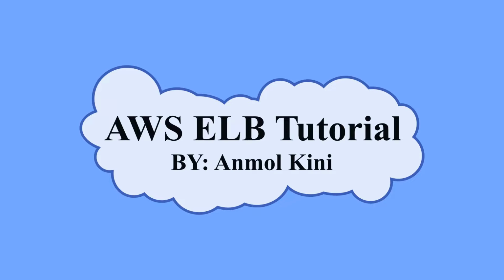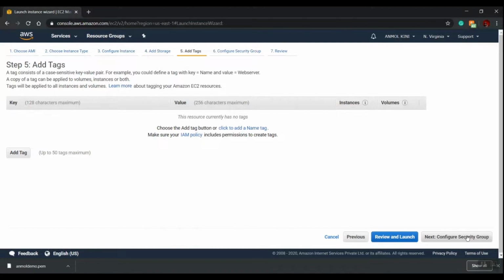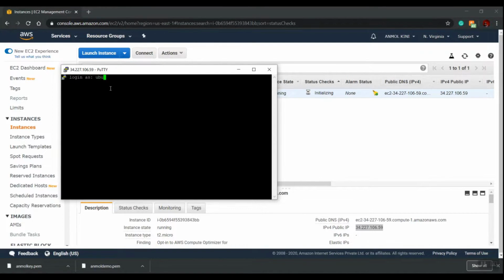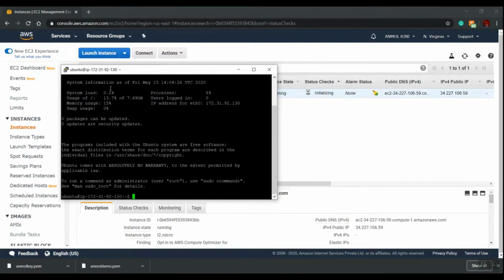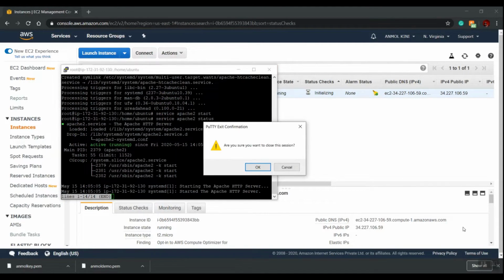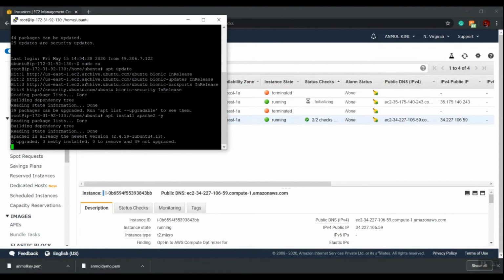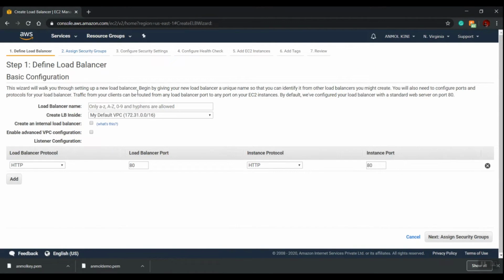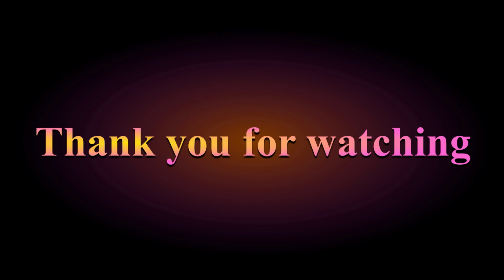AWS Elastic Load Balancer Hands-on Tutorial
Hello all

In this video, I have created Two virtual Machines with Apache2 installed in it and a load balancer attached to it.
Elastic load balancing automatically distributes the incoming traffic across multiple Amazon EC2 instances.

For theoretical presentation on AWS and its compute service please visit my LinkedIn Account: